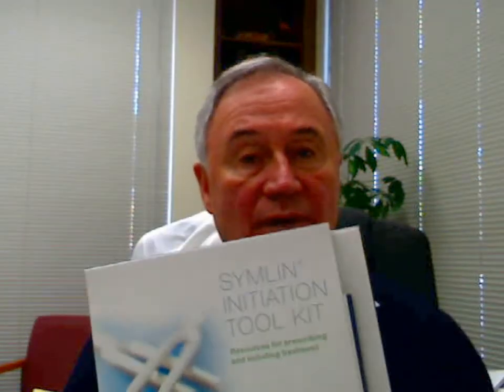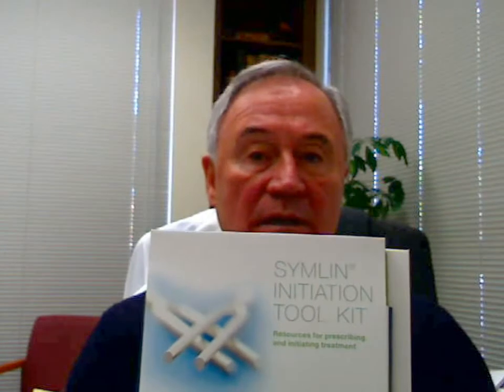Symlin for Weight Loss Before You Have Overt Diabetes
Dr. Joe talks about Symlin and how it cam impact weight loss and the metabolic syndrome.